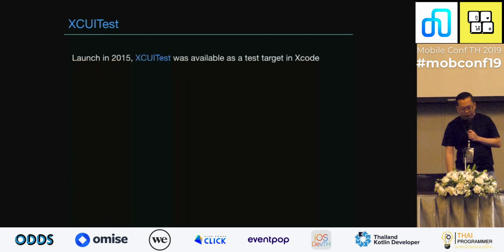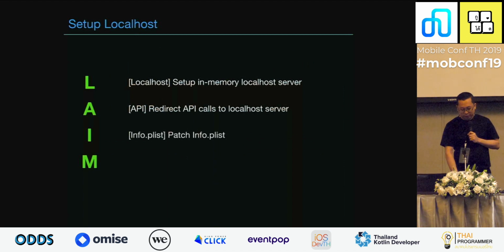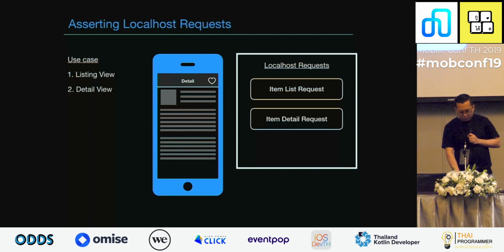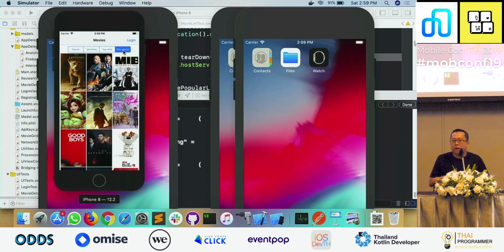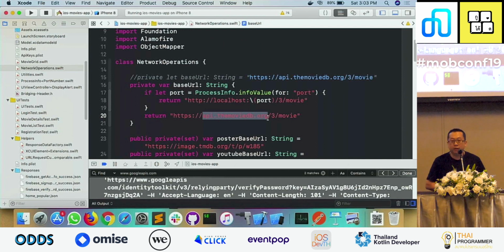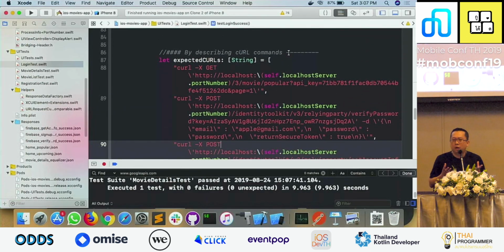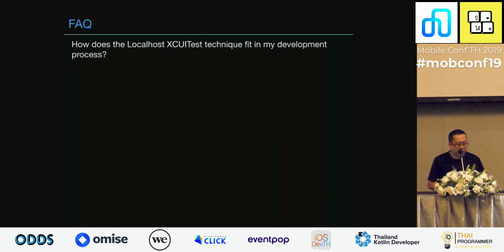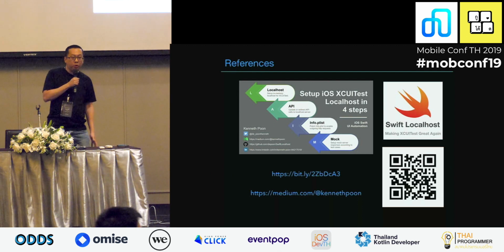[Mobile Conf TH 2019] Swift Localhost - Kenneth Poon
[MobConf19] Swift Localhist by Kenneth Poon.